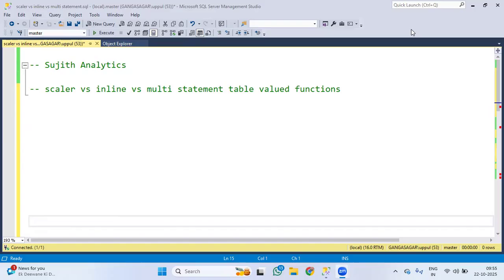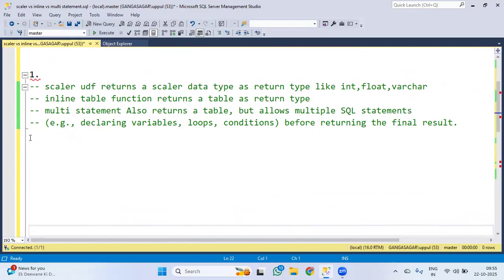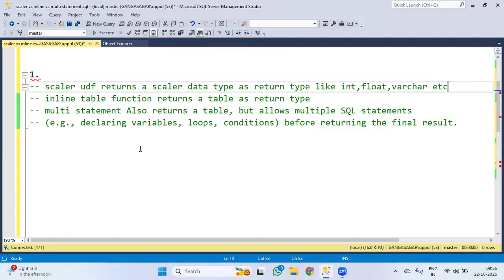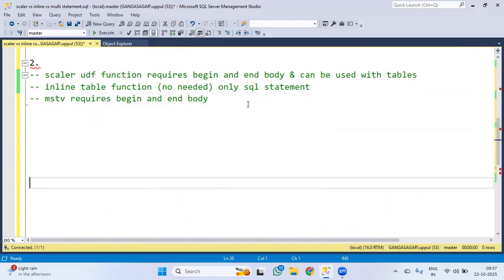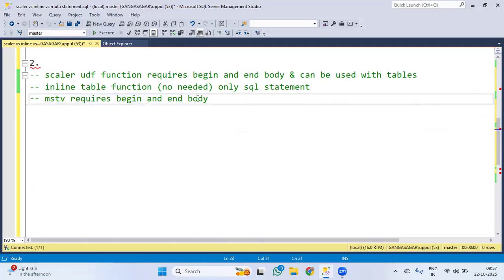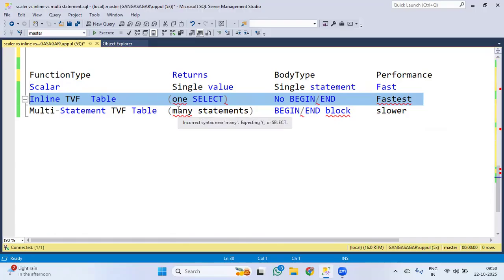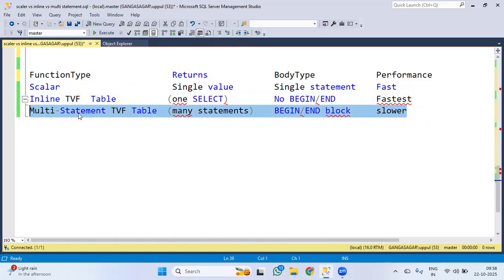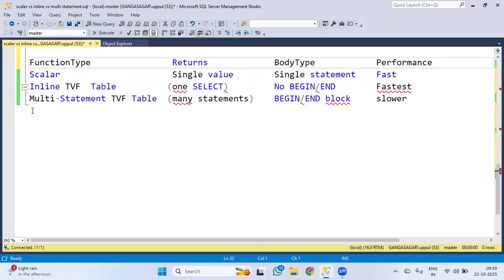SQL Tutorials | Scaler vs Inline table vs Multi statement table valued functions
in this tutorial i have explained different between scaler, inline and multi statement valued functions make sure to watch till the end